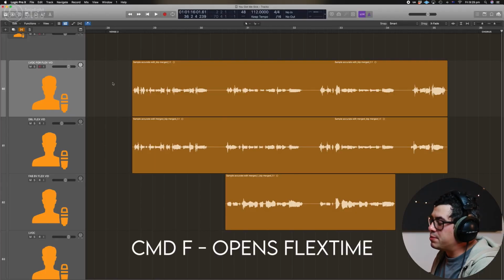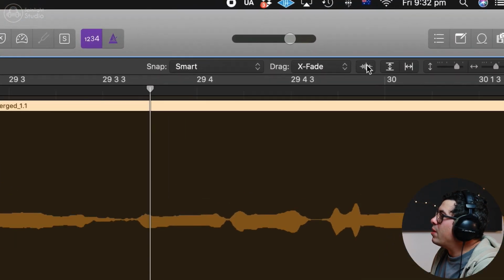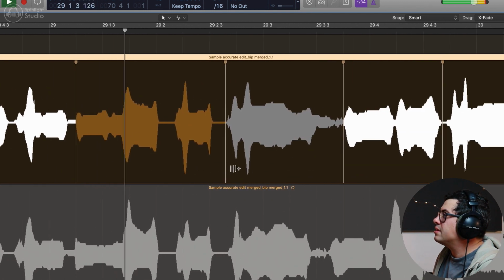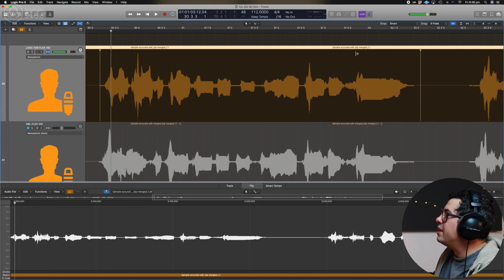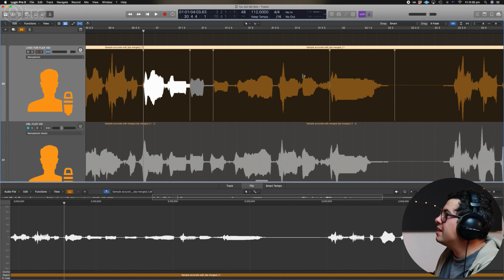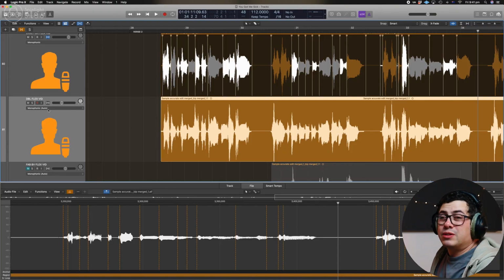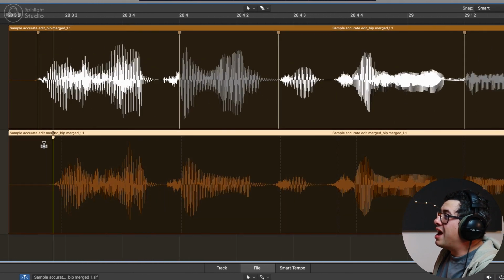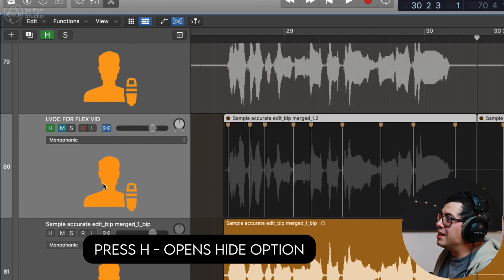How To Flex Time Vocals - THE RIGHT WAY!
If you need to fix the timing of a vocal performance, Flextime can be a great tool to do this!

In this video I will take you through my method for using flextime on vocals and the possible problems you will encounter and how to avoid them!